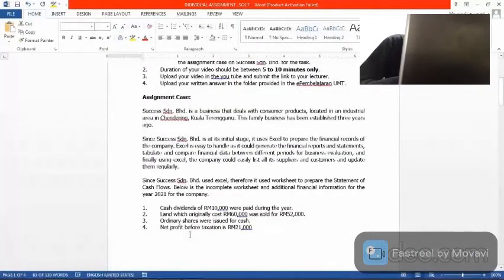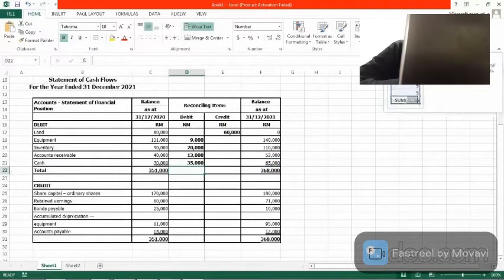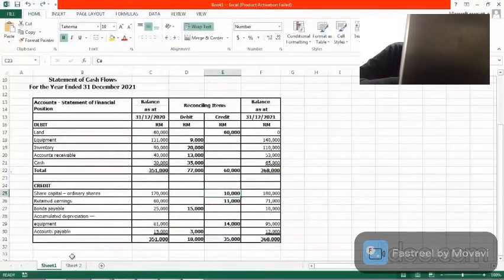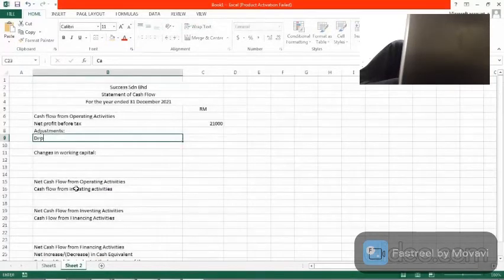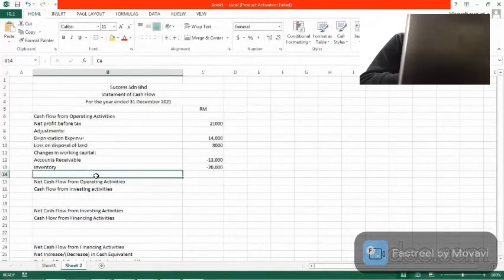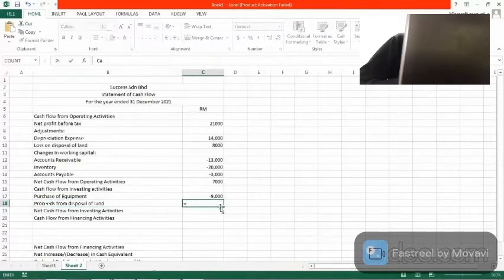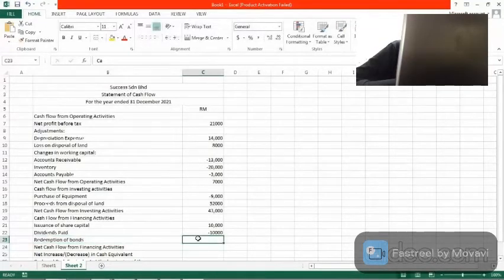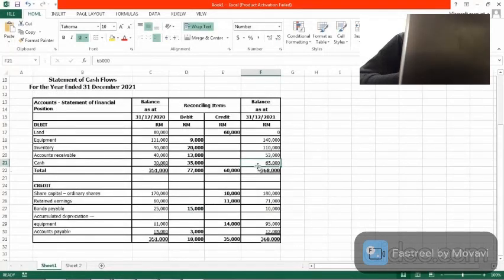ACT3101 Individual Assignment NORHIKMAH BINTI SUDIN (S59869)